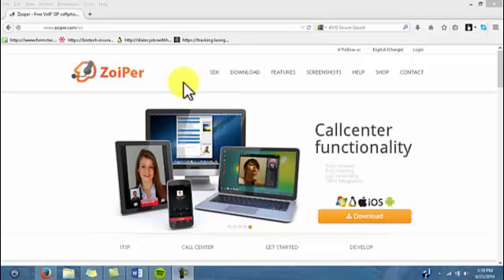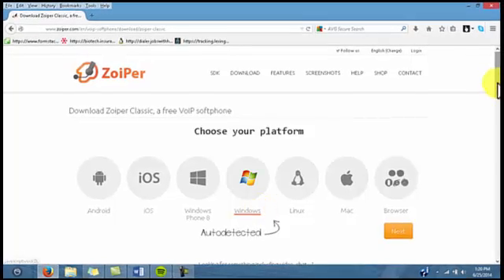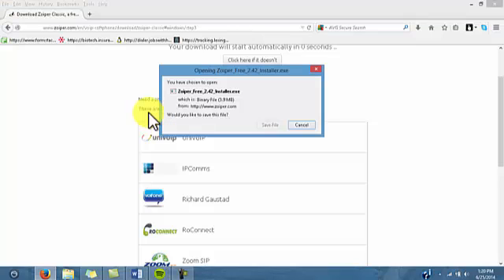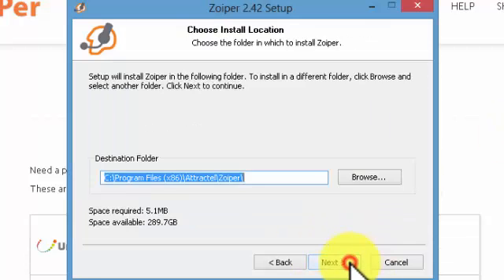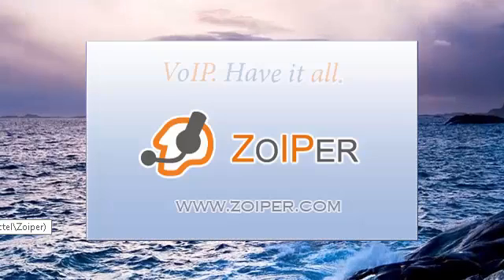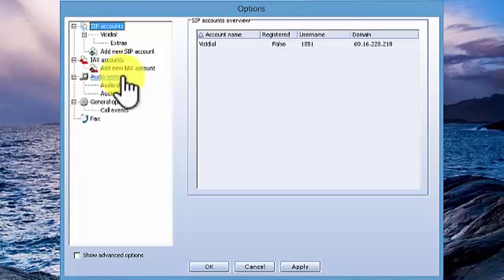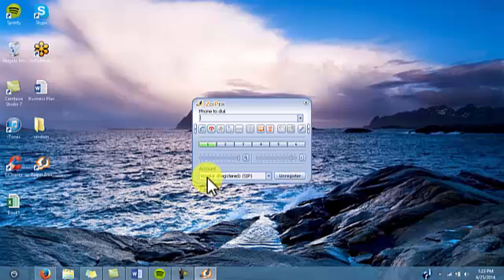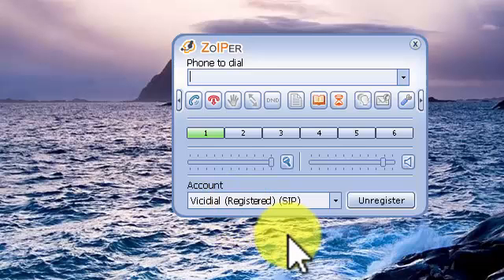Setting up your Zoiper softphone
Hope training: Setting up your Zoiper softphone